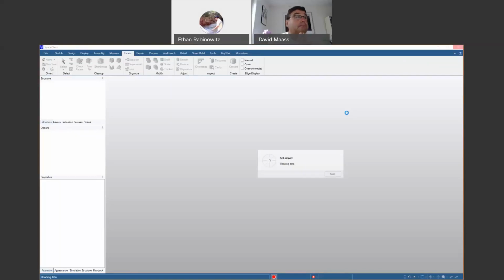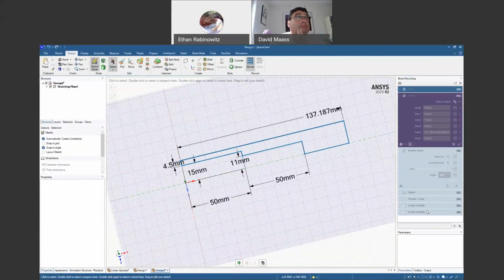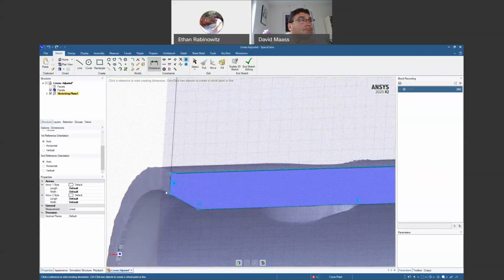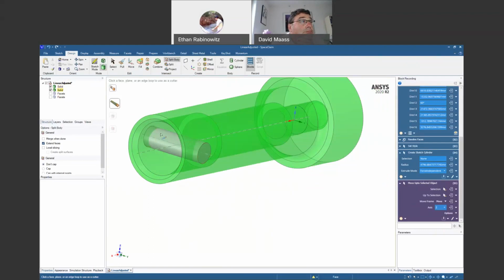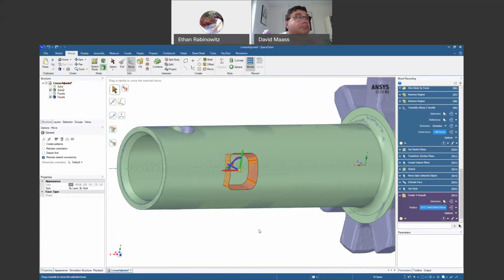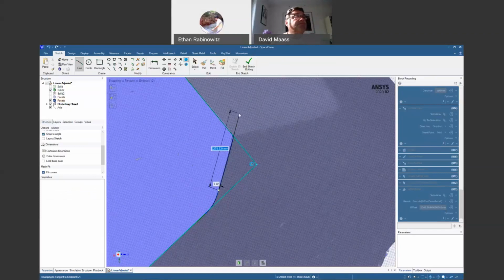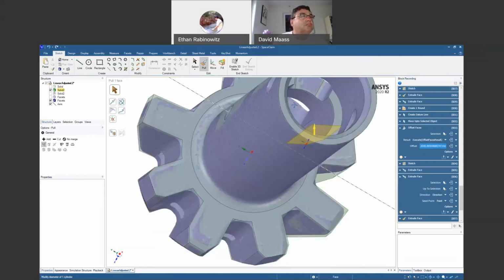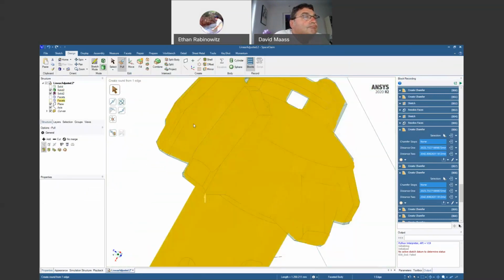Reverse Engineering with ANSYS SpaceClaim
This is a narrated illustration of how a point cloud of a part is reverse engineered and converted to a solid model using SpaceClaim software made by ANYSIS. In this case the surface point clouds were generated from a CT scan of the part. This provides both external and internal part surfaces (which are more difficult or  impossible to generate  using line-of-sight  optical scanners). However, the same principles and methods are used for reverse engineering any surfaces defined by a point cloud or STL mesh.